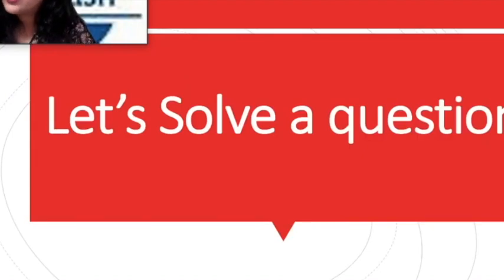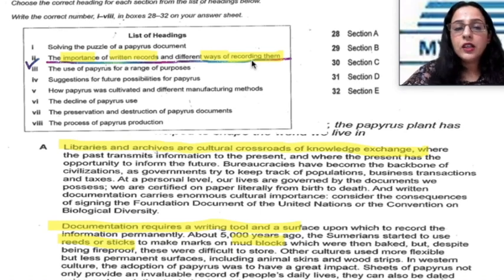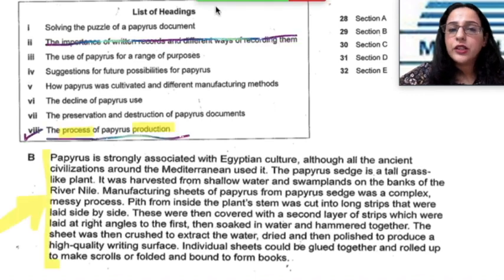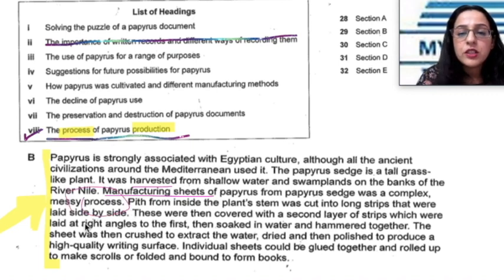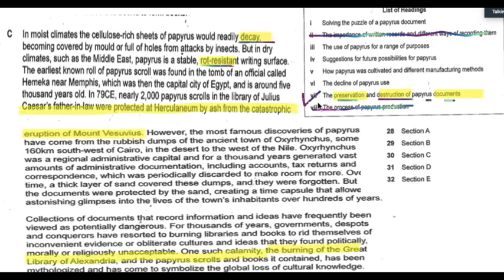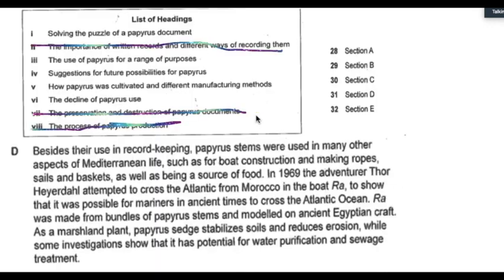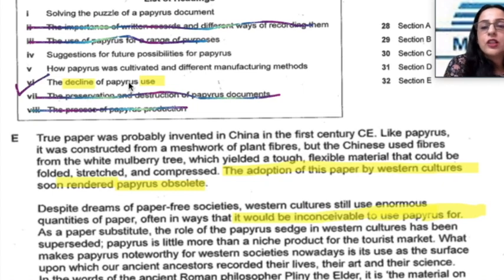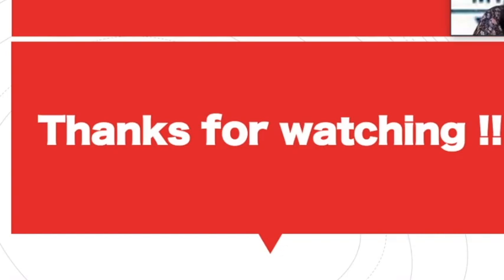Matching Heading exercise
ielts reading
,ielts reading matching headings,
matching headings
,ielts matching headings,